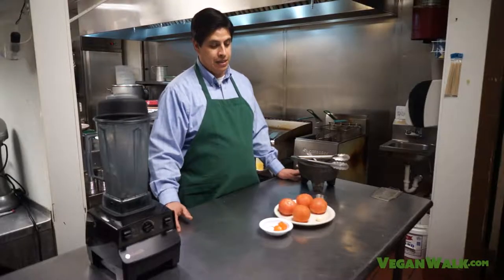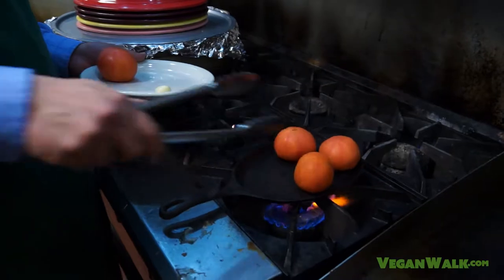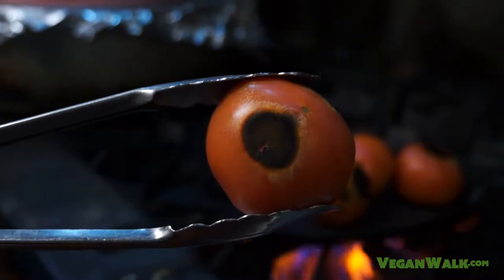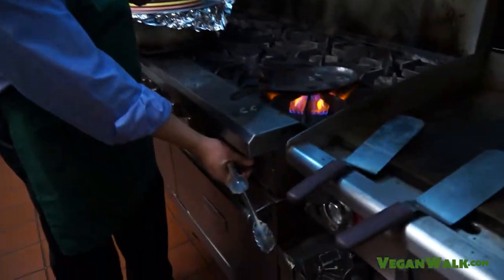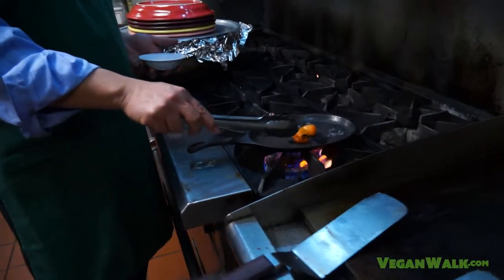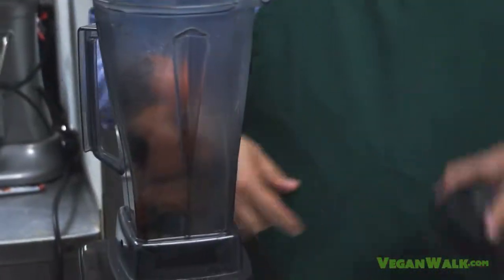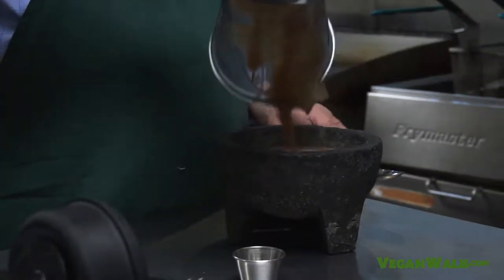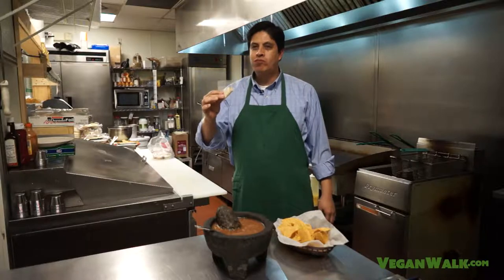Hot Salsa Diablo is Veganlicious!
We will have more cooking videos and other new content periodically.

How to Cook Salsa Diablo by Francisco Montes and Vegan Walk.